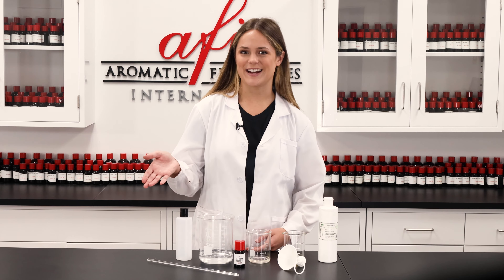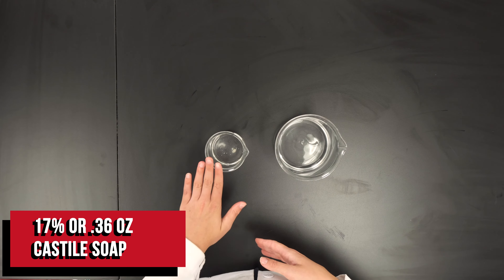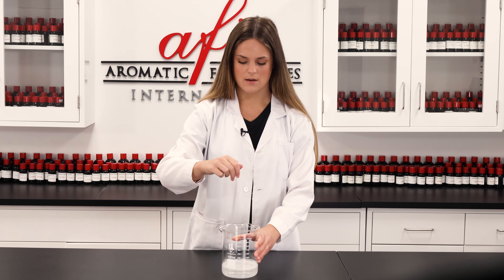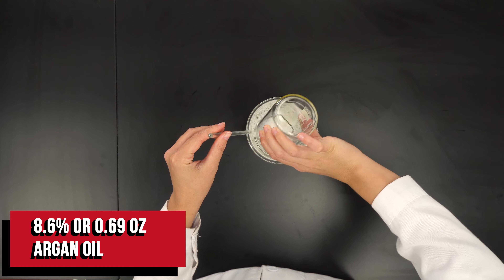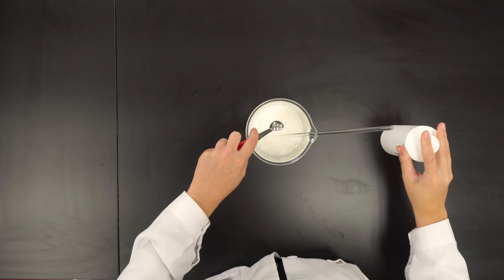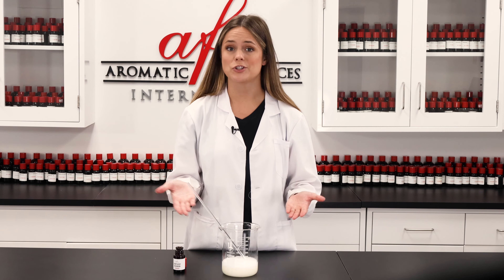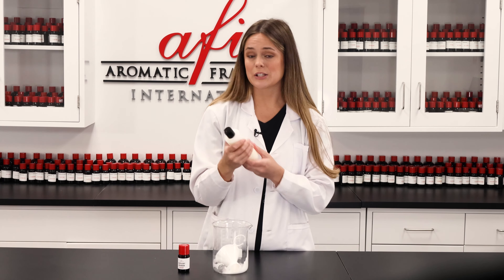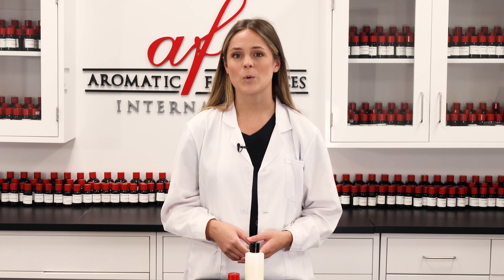How To Make Castile Beard Shampoo 2022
In this DIY, we show you How To Make Your Own Castile Beard Shampoo!
Fragrance: Kentucky Bourbon
Ingredients used in this video:
- Castile Soap
- Argan Oil
- Distilled Water
Fragrance
Intro: (00:00)
Things needed: (00:26 )
Making it: (00:28)
Fragrance: (02:19)
Making it: (02:24)
Finished product: (02:40)